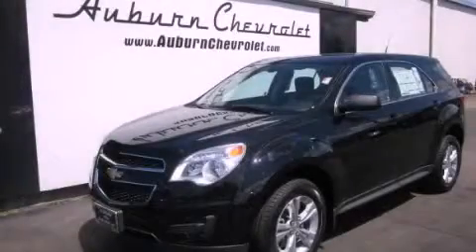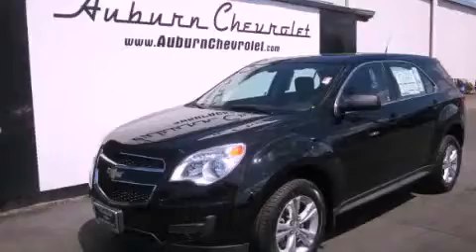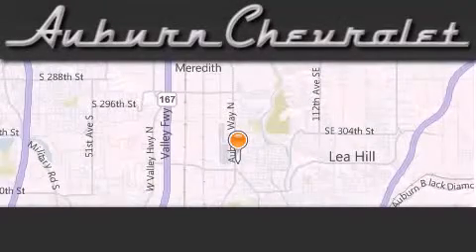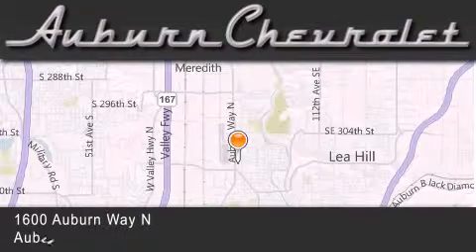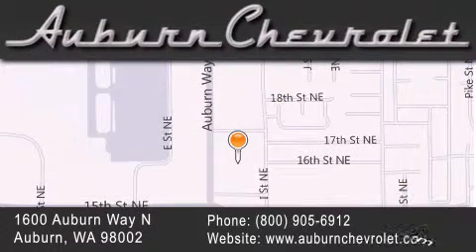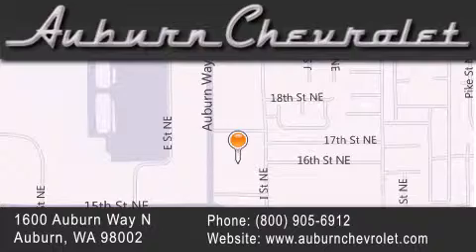2011 Chevrolet Equinox Tacoma WA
Year : 2011

 Make : Chevrolet

 Model : Equinox

 Engine : 2.4L 4CYL

 Trans . : Automatic

 Exterior : Black

 Miles : 25

 Auburn Chevrolet

 1600 Auburn Way North

 2011 Chevrolet Equinox Auburn WA